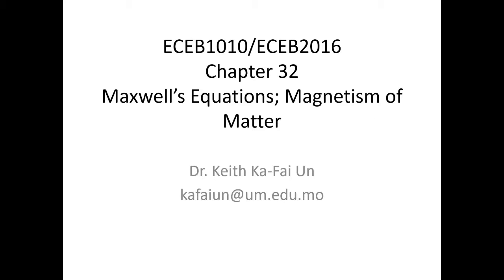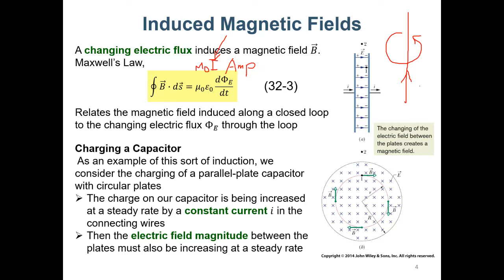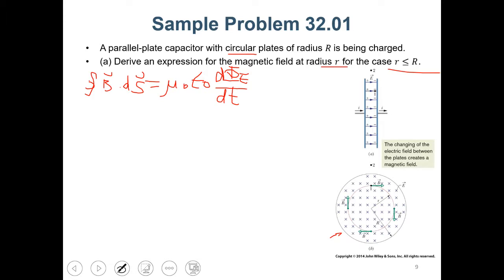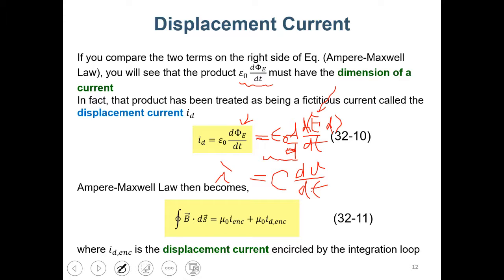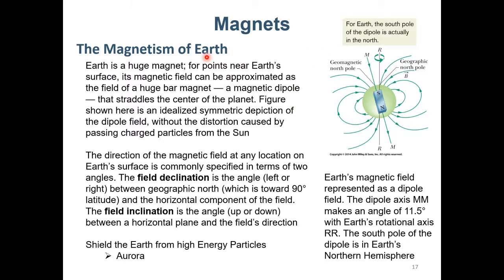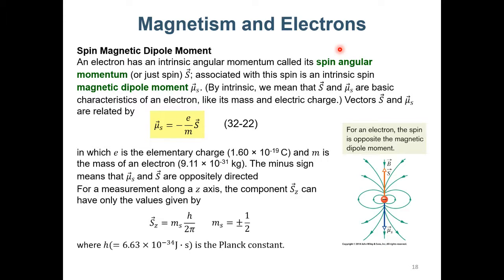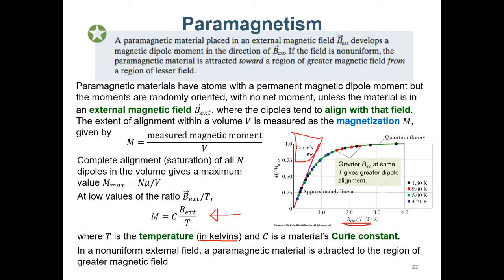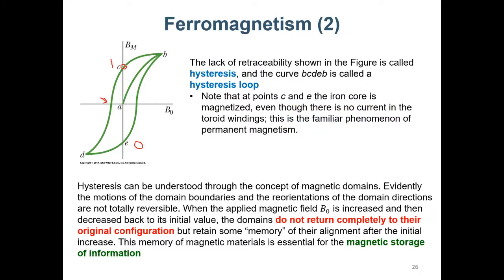Physics II - Chap. 32 Maxwell’s Equations; Magnetism of Matter - Part I